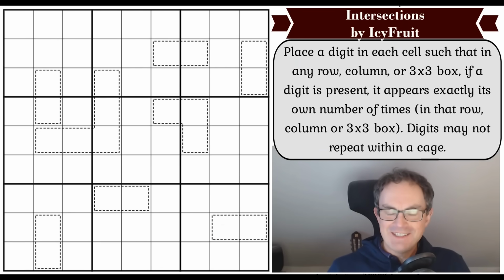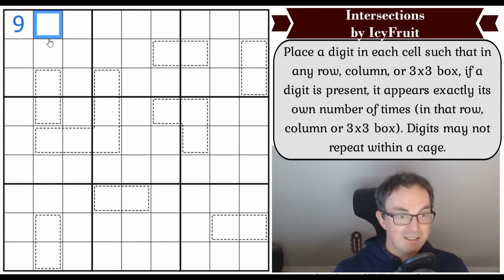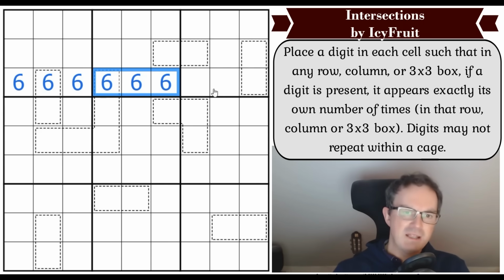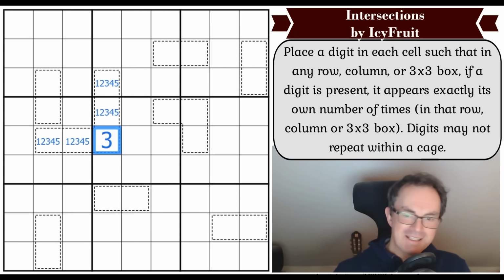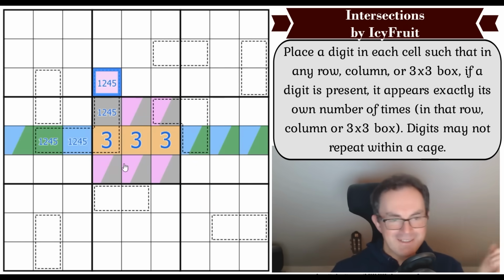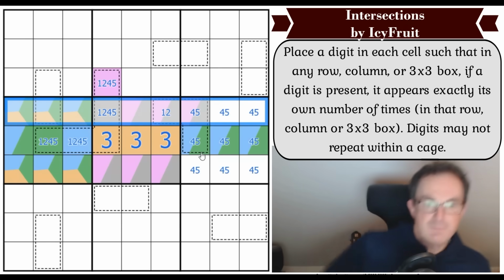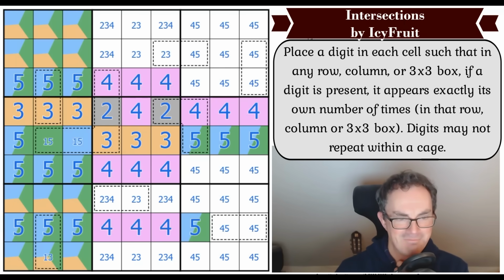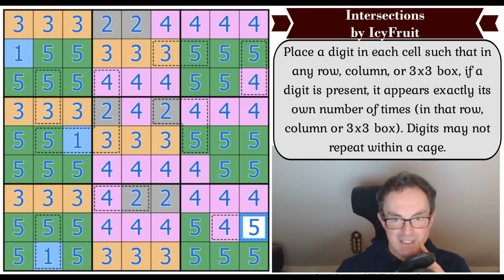Was This Sudoku Solver Right To Despair?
*** CIRCLE SUMS by JESPER ***

*** TODAY'S PUZZLE ***
An absolutely mad puzzle today from IcyFruit called Intersections.  This is SUCH a beautiful idea, it seems semi-miraculous that it solves and there's a ton of original logic to discover.  This constructor really is something else.

Rules:
Place a digit in each cell such that in any row, column, or 3x3 box, if a digit is present, it appears exactly its own number of times (in that row, column, 3x3 box). Digits may not repeat within a cage.

Today's musical intro is Paranoid Android by Radiohead.

*** JUST RELEASED!!! ***
A brand new sudoku hunt from Riffclown for our February competition!

Simon's 2.5 hour solve of Roller Coaster Nurikabe
Mark's latest solve of The Times Club Monthly Special Crossword

*** KICKSTARTER - DELIVERED 24 December 2023 ***
Our Kickstarter has finished and we've created the finished novella/puzzle collection for you.  It was delivered on Christmas Eve so check your inboxes!

0:00 Theme music & puzzle introduction
2:17 Rules
3:07 Simon solves Jesper's Circle Sums
3:55 More Instructions In Verse
5:32 Edgar Allan Poe in Virginia
6:38 Hexcells Infinite Tomorrow
7:43 Happy Birthdays
9:03 Start of Solve: Let's Get Cracking

Box 102
56 Gloucester Road
London
SW7 4UB